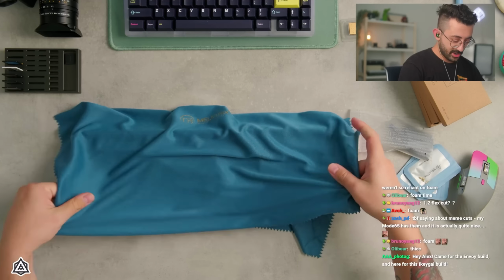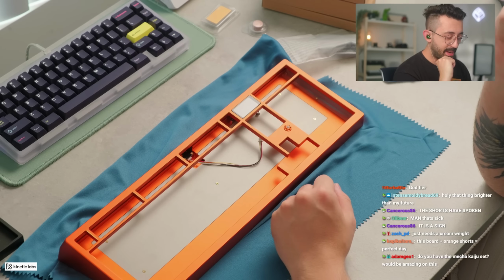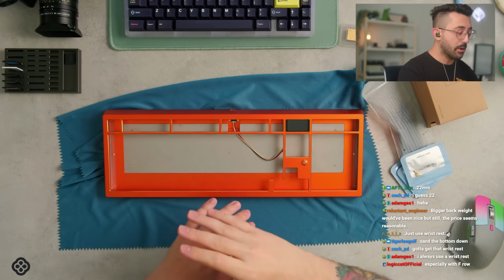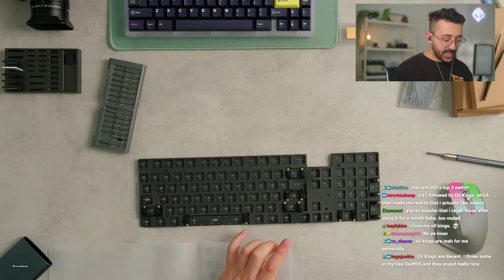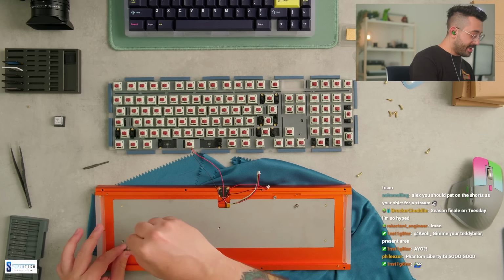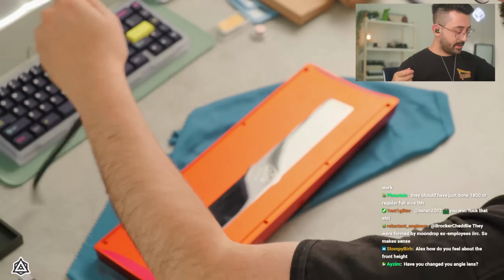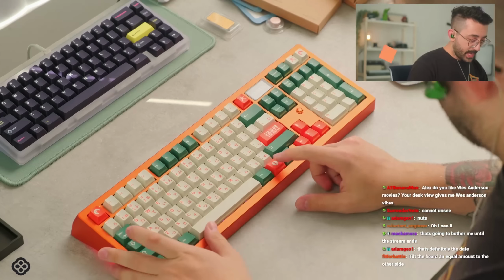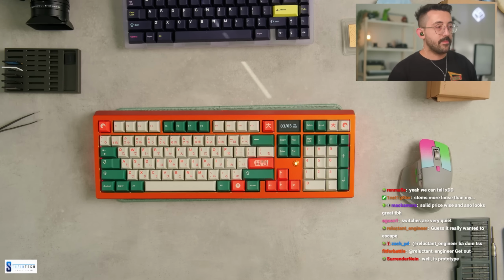The Zoom98 — A Combo of Full Size and 1800 Layout?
Hi!

MY THOUGHTS:

It's fun. The Zoom98 is just a bigger brother to the already established Zoom series of boards from Meletrix / Wuque. I think it looks the best out of all of them so far with its nicer side profile and is comfy to type on. This thing is also HEAVY in this config. But luckily the board doesnt cause your wallet any discomfort as it's stock config is $179 usd and it's add ons aren't too pricey either, which is great! Especially with bluetooth and the amount of colors it comes in.

Also GB is Ott 10th-30th

✅ BUILD SPECS:

Plate Material: PC
Keycaps: GMK CYL Kaiju
Switches: Camping Life Switches
Stabilizers: Wuque Stabilizers